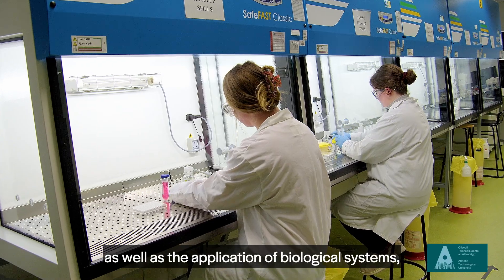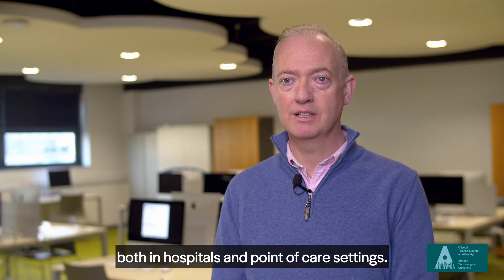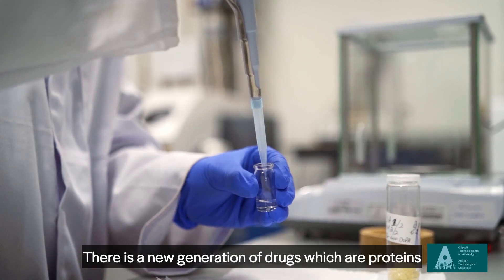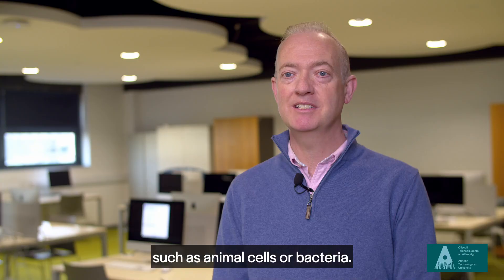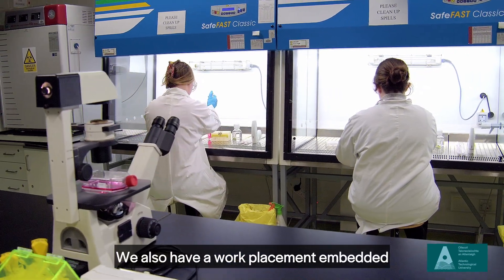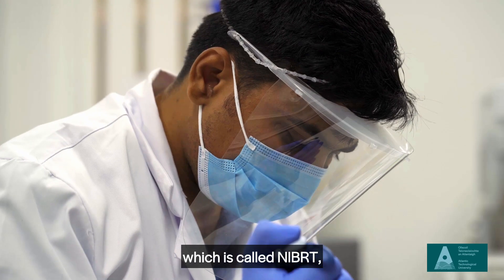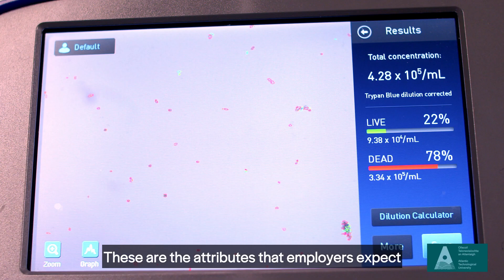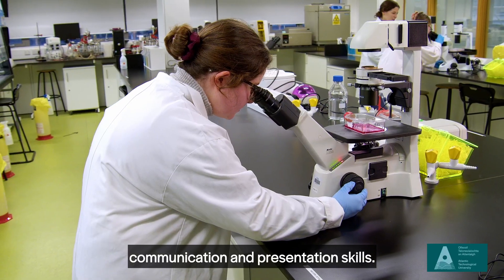Biomedical Science at ATU Sligo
Learn more about studying at ATU Sligo, visit atu.ie/sligo